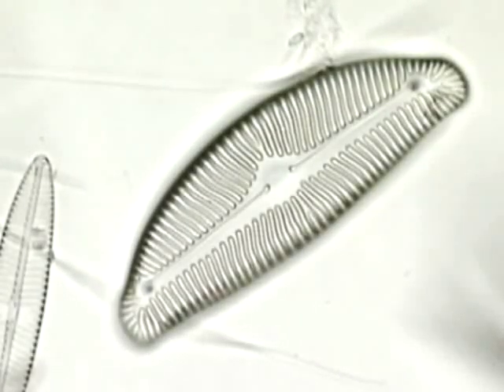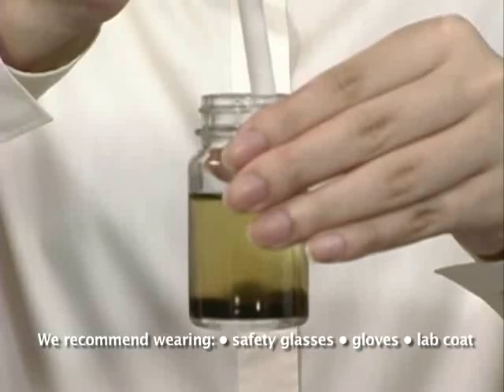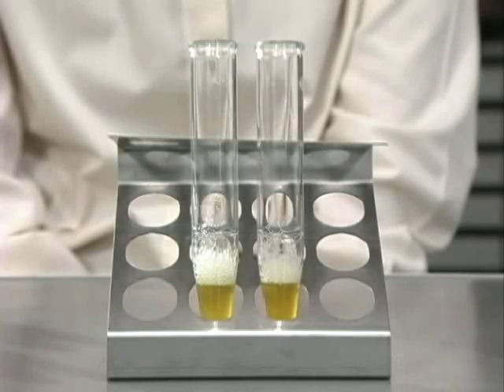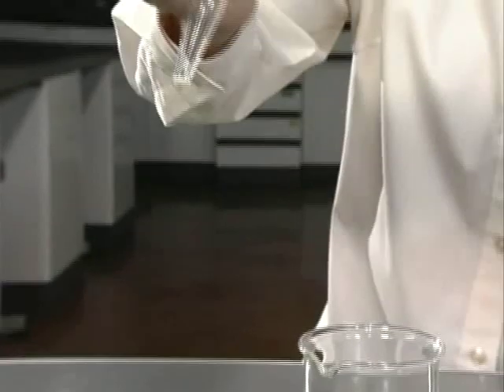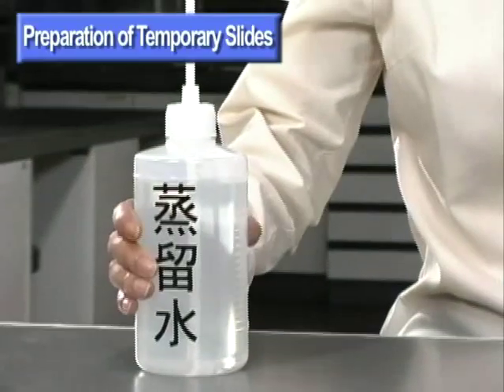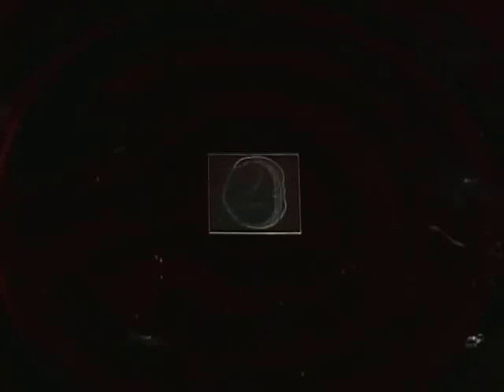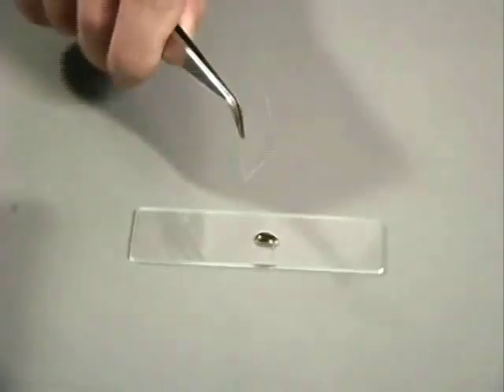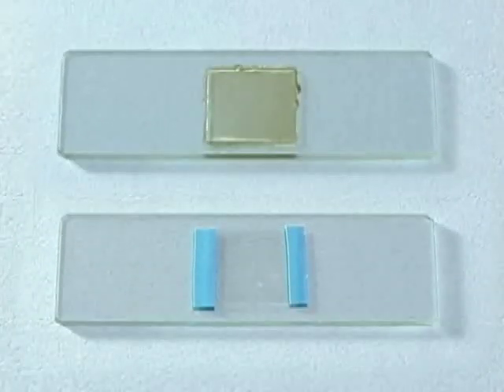Diatoms. Part 2: Preparation of permanent slide)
The video "Diatoms" is composed of three parts.
Part 2: Proper preparation of diatom slides is demonstrated. (5 min36sec)